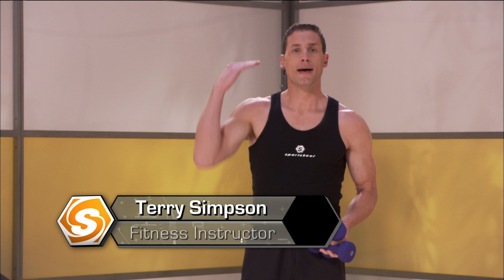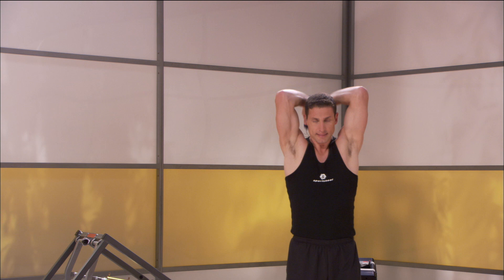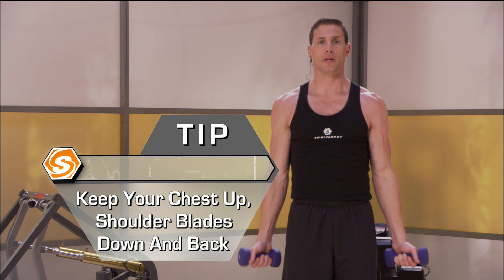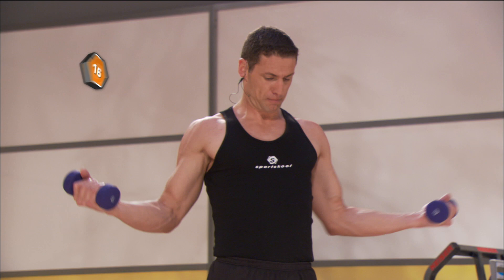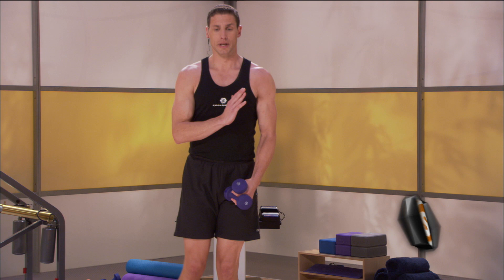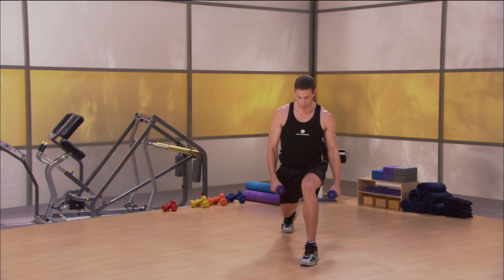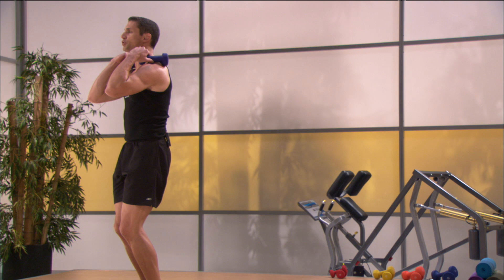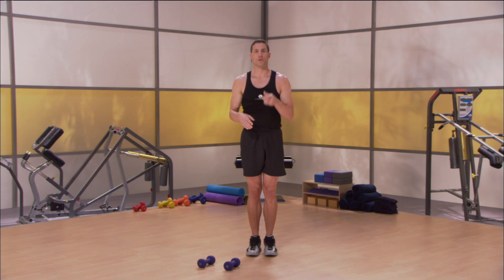Ultimate Express Workout with Terry Simpson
Get the body you've always wanted with Sportskool fitness instructor Terry Simpson. This express workout delivers 10 quick exercises for time-challenged toners.